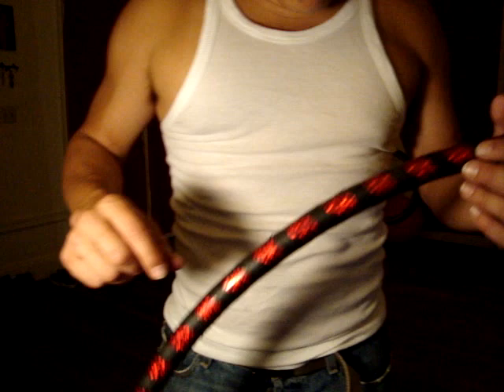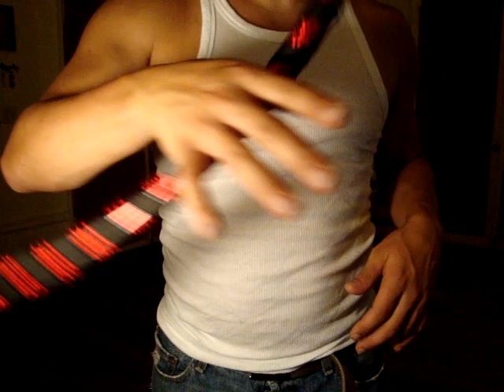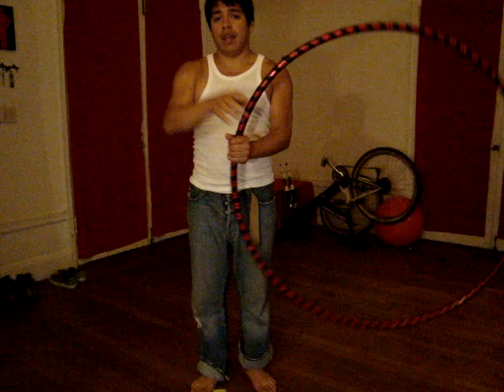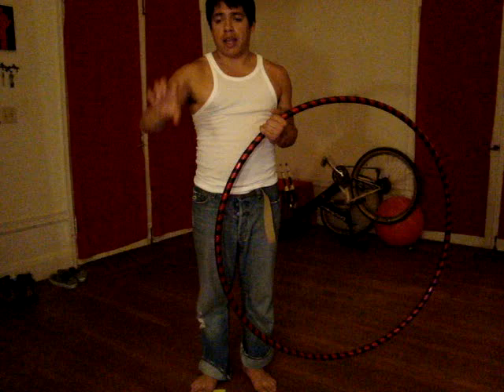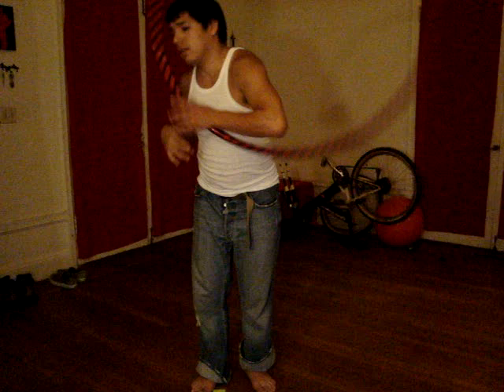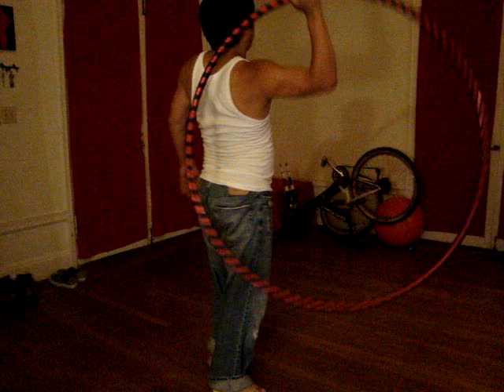whoopee-doo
the whoopee-doo